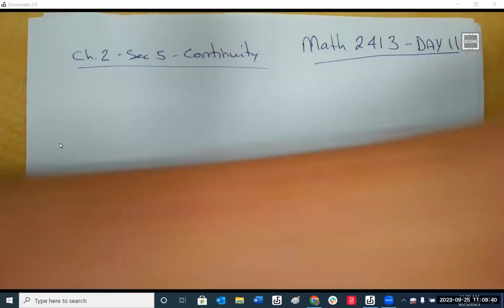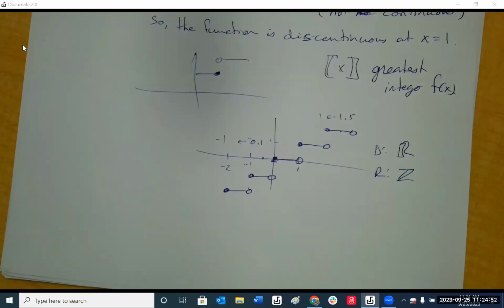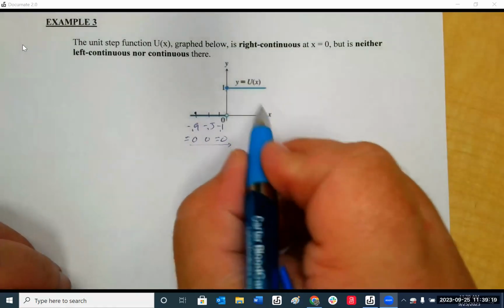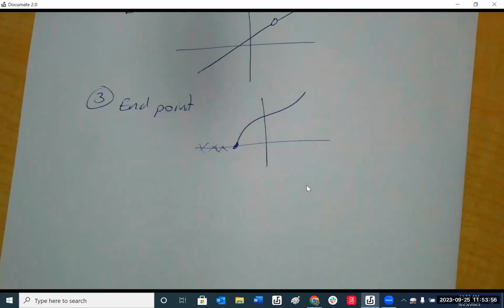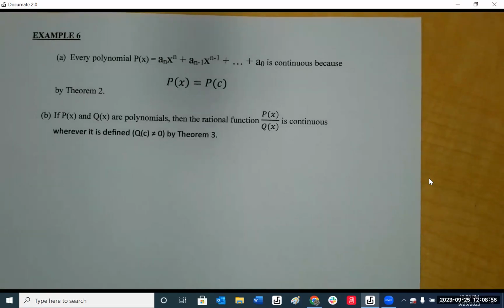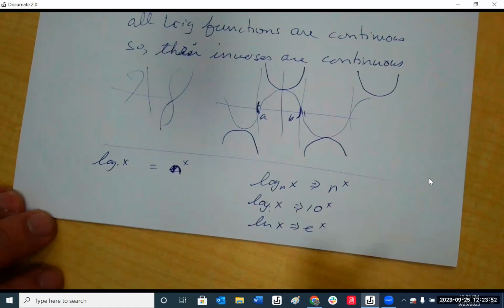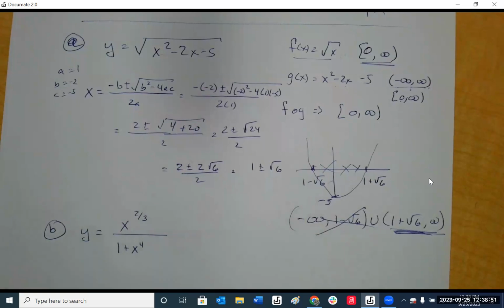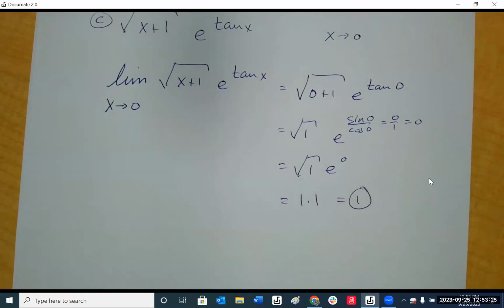MATH 2413 DAY 11 LECTURE VIDEO CH 2 SEC 5 CONTINUITY